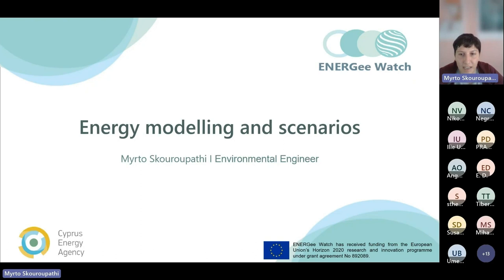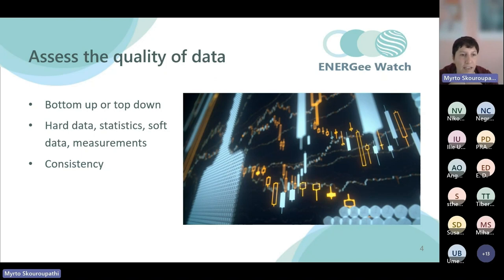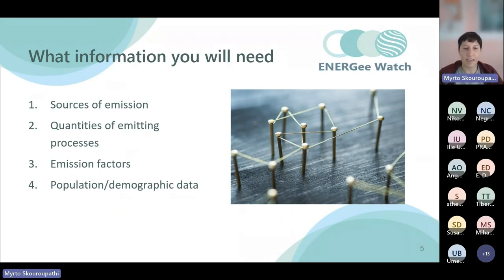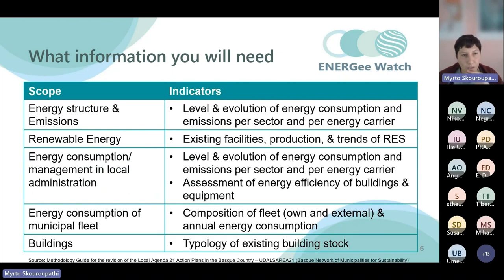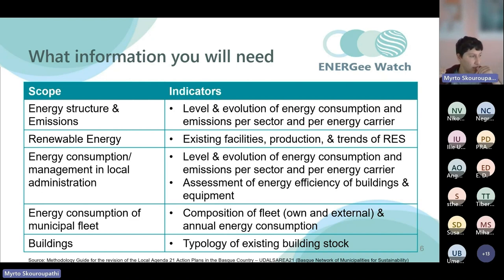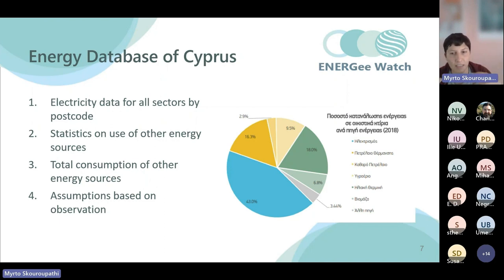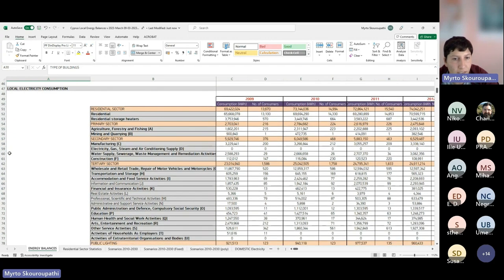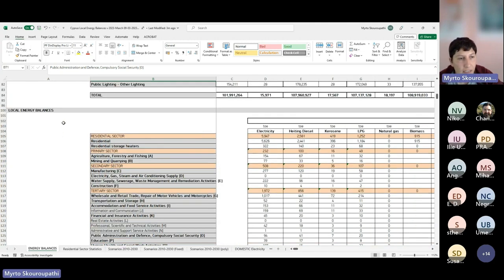ENERGee Watch Course 2, Session 4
Course 2: Data Monitoring, Reporting, Verification
Session 4: Energy modelling and scenarios
00:00 Unit 1: Introduction to energy modelling for local authorities
10:25 Unit 2: Example an Energy Database in Cyprus
26:36 Unit 3: Scenarios
38:23 Q&A

Go to 🔗 to access the course materials and supplementary information.

This course was developed by the Cyprus Energy Agency for the EU-funded project ENERGee Watch 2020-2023.
The sole responsibility for the content lies with the authors. It does not necessarily reflect the opinion of the European Union. Neither the  European Climate, Infrastructure and Environment Executive Agency (CINEA) nor the European Commission is responsible for any use that may be made of the information contained therein.